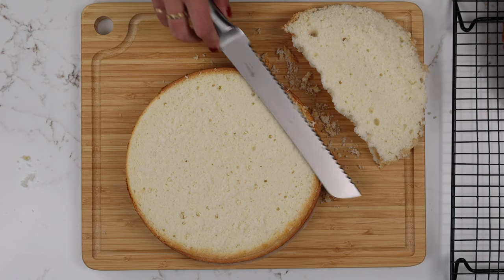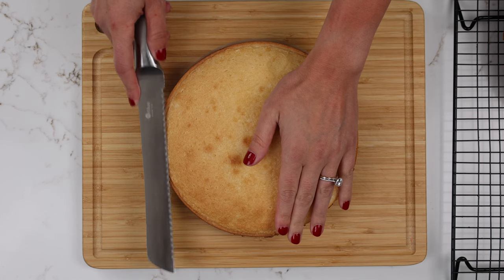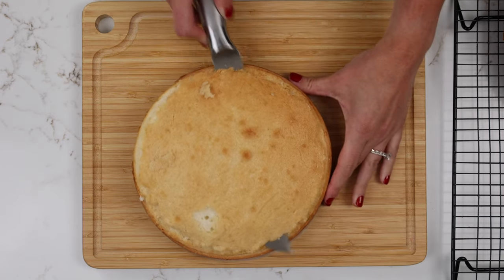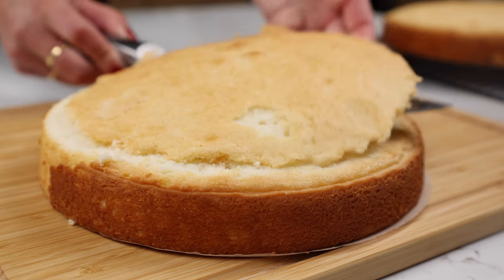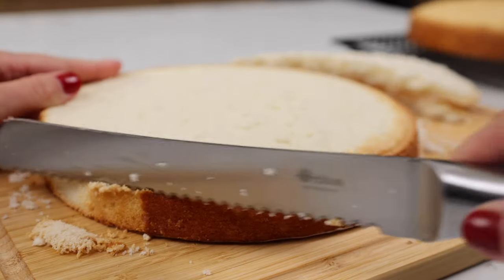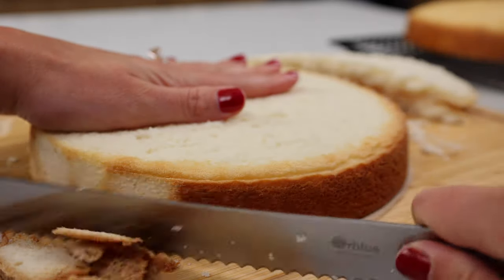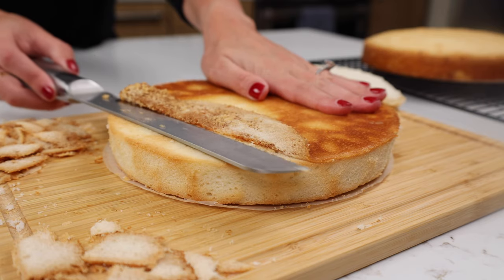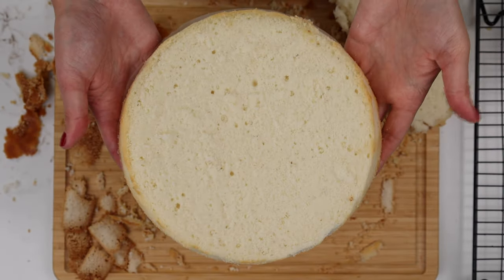How To Level Cake Layers (updated)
Learn how to easily level and trim your cake layers without any fancy equipment!

I share everything you need from how to level your cake layers with a serrated knife to the best way to remove caramelization from the side and bottom of your layers.

This demo is done with cake layers made with vanilla layer cake recipe.